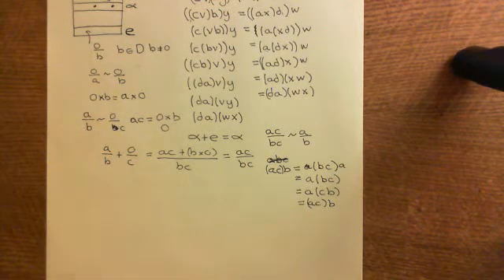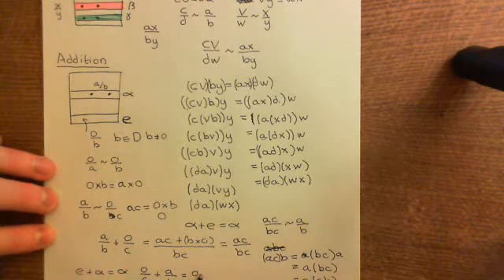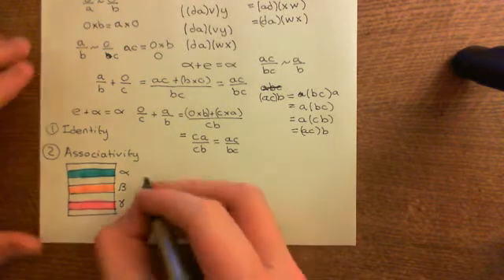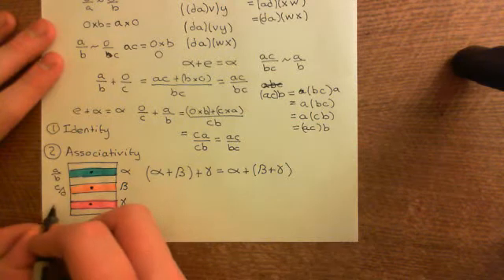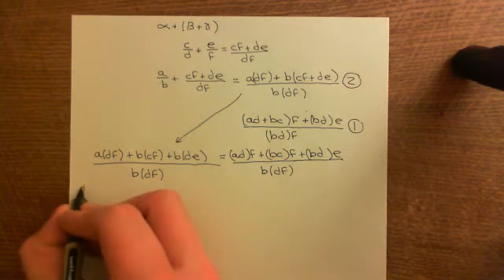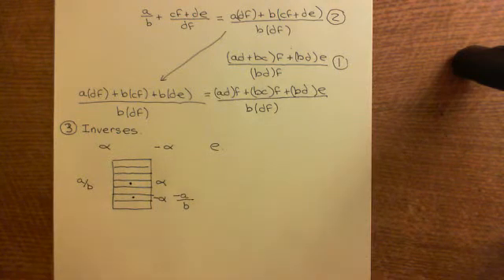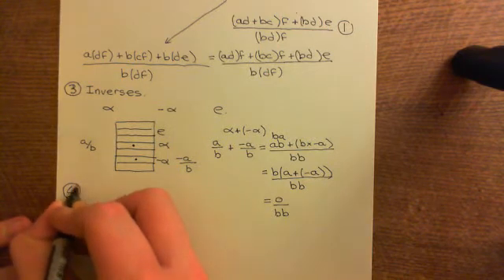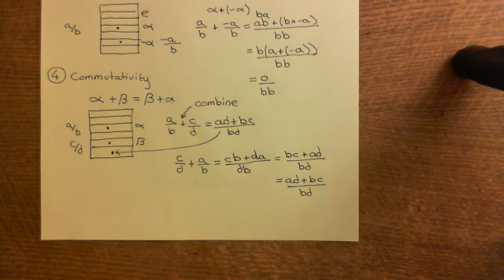The Field of Fractions of an Integral Domain Part 3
In this video we discuss the construction of the field of fraction for an integral domain.